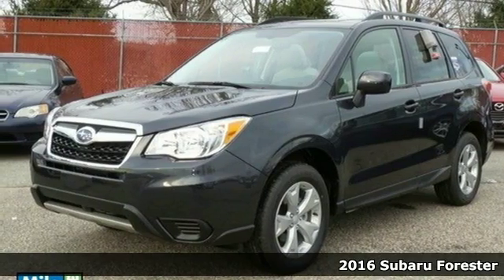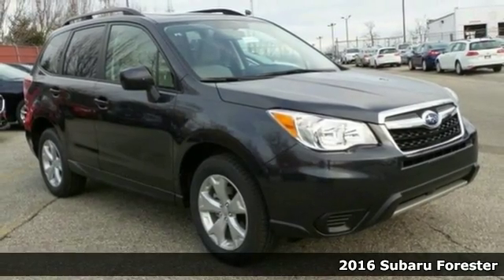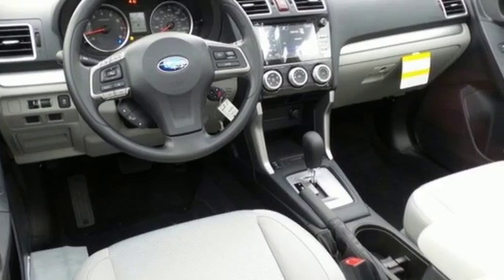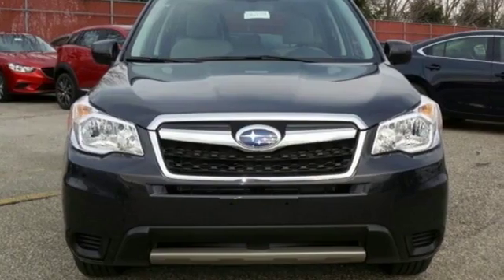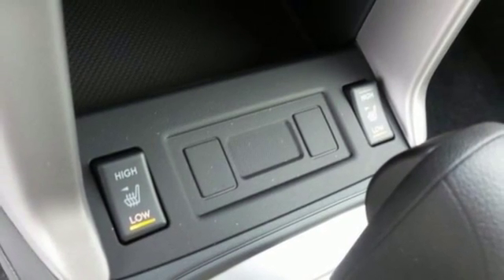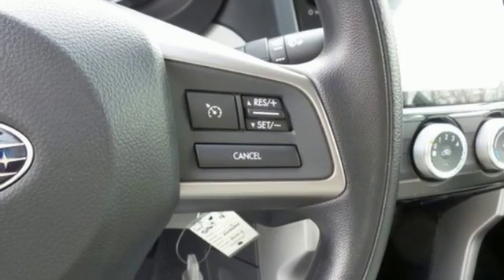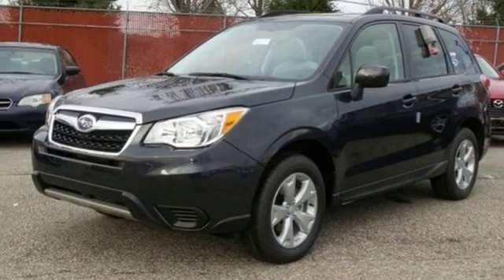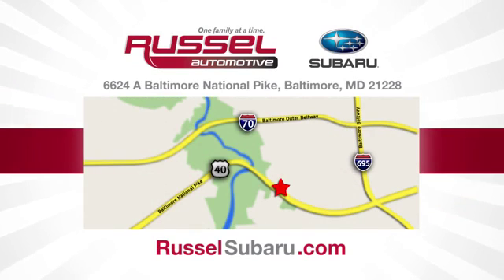New 2016 Subaru Forester Baltimore, MD S16554 - SOLD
Year: 2016
Make: Subaru
Model: Forester
Trim: 2.5i Premium
Engine: 2.5L 4-Cylinder DOHC 16V VVT
Transmission: Lineartronic CVT
Color: Gray
Interior: Gray
Stock #: S16554
VIN: JF2SJADC1GH482491

Address:
6624 A Baltimore National Pike